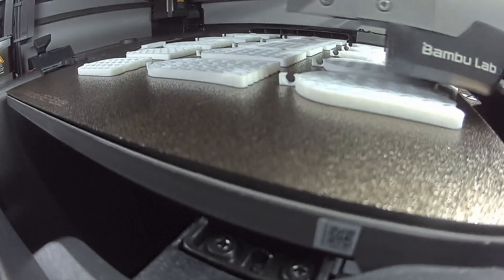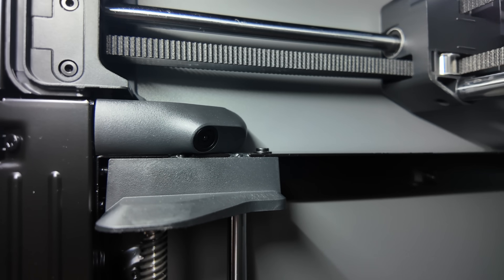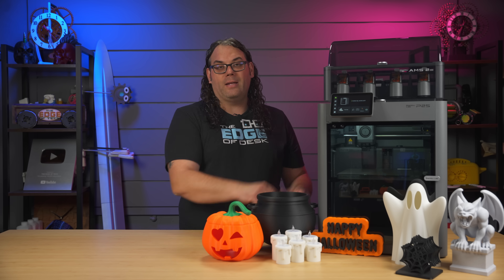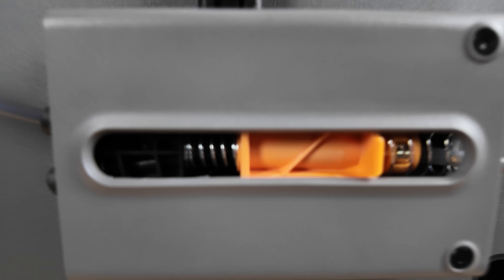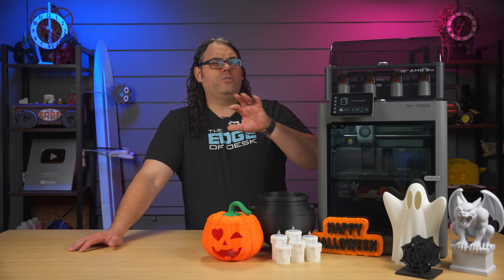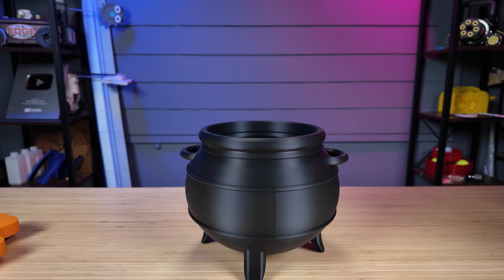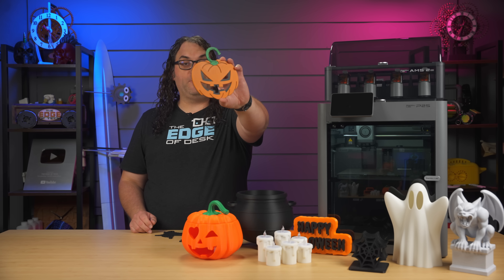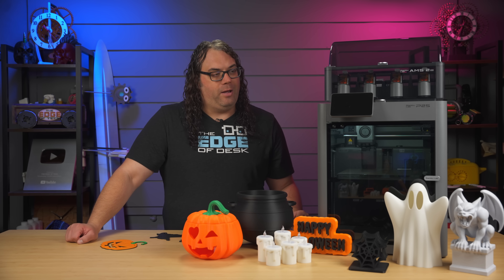What I think about the Bambu Lab P2S After 200 Hours of Testing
Bambu Lab sent me the P2S and I have almost 200 hours on this new 3D Printer, so this is my review!

Models Seen in this video found on Makerworld:
Spider Web Coasters by Babylone
Ghost Bunting by KYBR Creations
Halloween Door sign by Jovi
Melting Teal Light Candles by Pejdro3D
Witch Door Topper by CVODU
Happy Halloween Sign by Kaye
Slime Door Decoration by 3D Prints and Gifts
Door Corner Halloween Pumpkin by WiseCAD
Gargoyle by FIFINDR
Witch Cauldren by Dennis
3D Carved Pumpkins by IDMYRON
Skull Triple Floating Bowl by BATCAVE

3D Printing Filament
3D Printing Tools